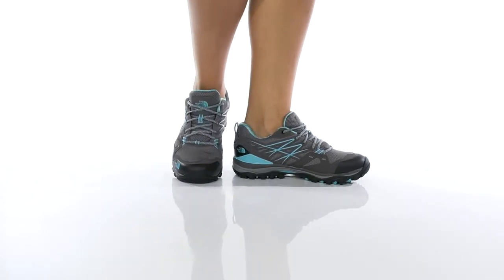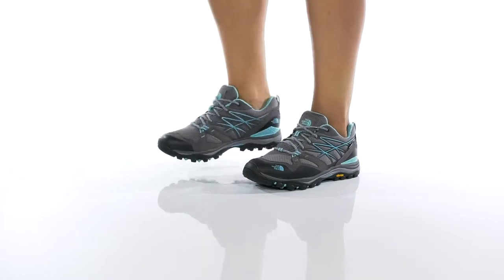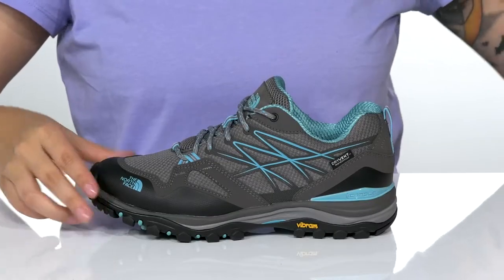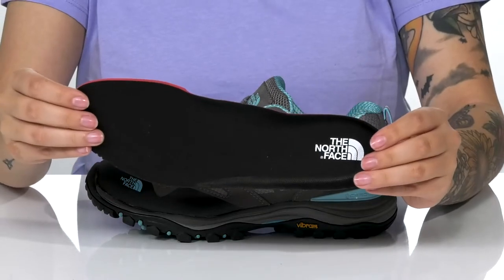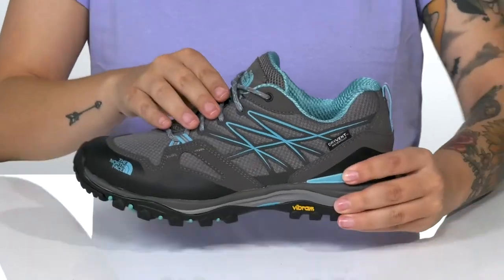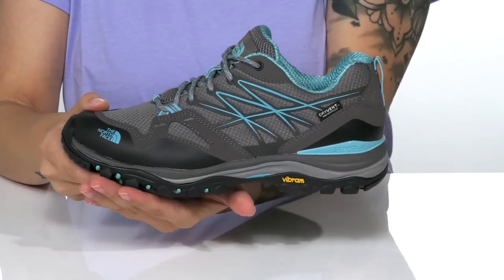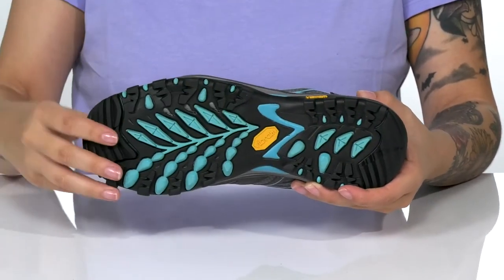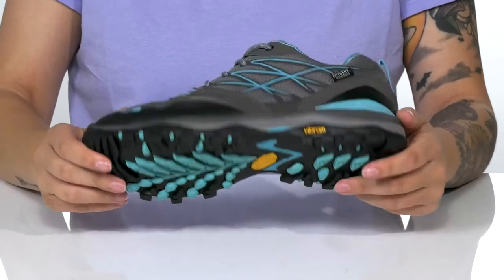The North Face Hedgehog Fastpack Waterproof SKU: 9549831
The North Face&reg; Hedgehog Fastpack Waterproof trail running shoes keep you dry with DryVent&trade; membrane technology, and the heel CRADLE&trade; is designed to securely and comfortably support you on uneven terrain.
DryVent&trade; waterproof membrane keeps out the wet elements while still providing a breathable foot environment.
Hybrid OrthoLite&reg; footbed offer long-lasting underfoot comfort for all-day wear.
Single-density EVA midsole and ESS nylon midfoot shank.
Durable rubber outsole with TPU CRADLE&trade; heel-stability technology.
Synthetic outsole.
Imported.